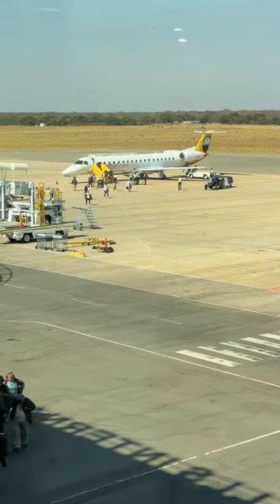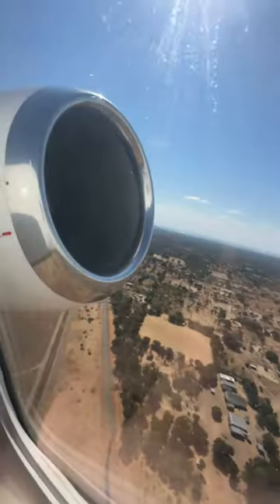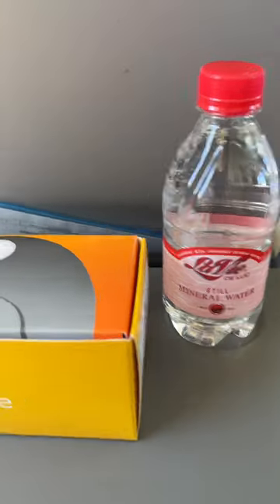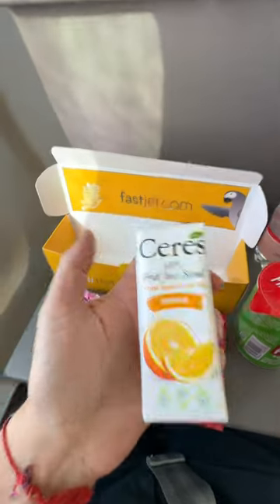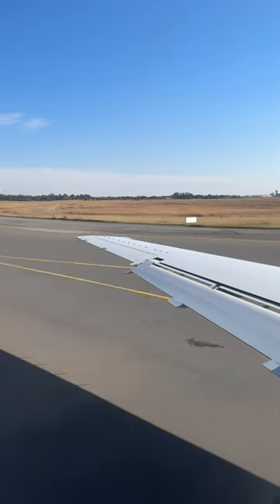Fastjet is so nice!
Flying from Victoria Falls to Johannesburg on Fastjet Zimbabwe – who knew this low-cost airline offers a full service on short flights in beautifully maintained ERJ-145s!